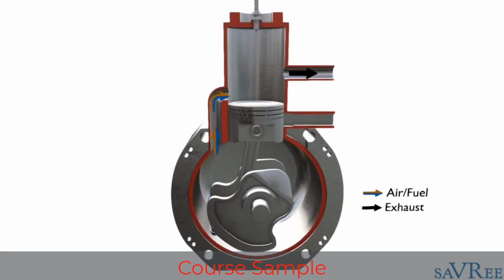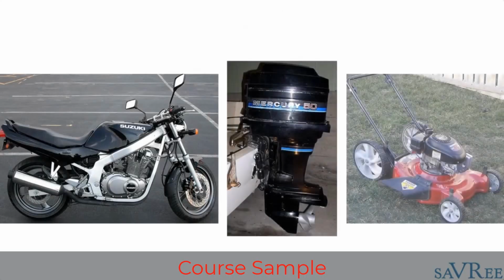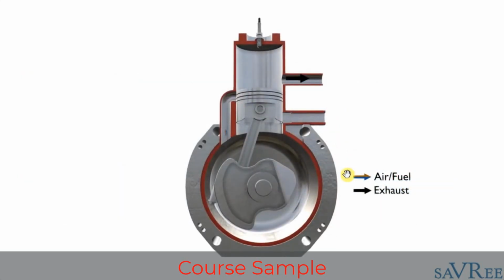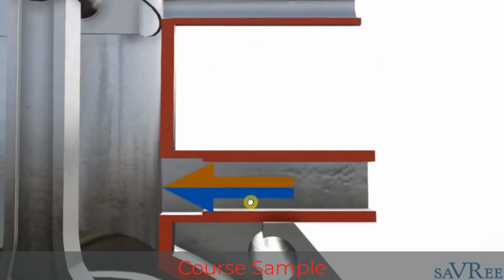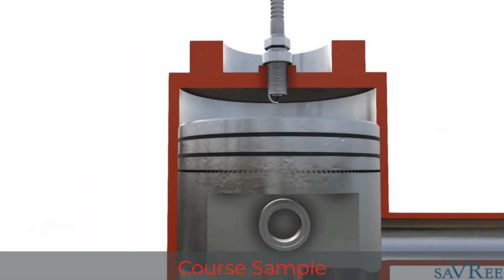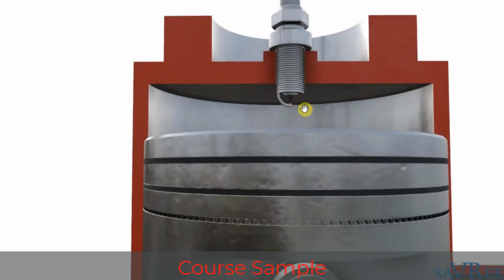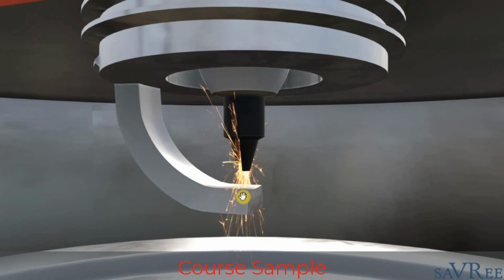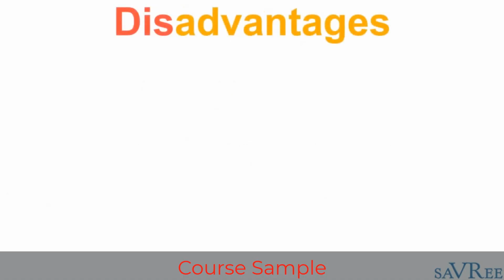How Two Stroke Engines Work - Video Course Sample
In this sample, we talk briefly about the core principles behind two-stroke internal combustion engines, including intake, compression, power, and exhaust phases compressed into just two strokes; key components like spark plug, piston, crankshaft, and ports; and the engine’s advantages (simplicity, high power-to-weight ratio) as well as its challenges (lower efficiency, potential fuel loss).

🔧 saVRee gives you access to:
- 500+ interactive 3D models for technical training.
- 100+ hours of video-based engineering education.
- SCORM Compliant